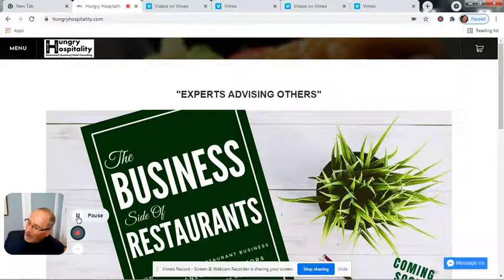Chapter 8 The Business Side of Restaurants Overview from Author Cliff Bramble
Learn about the build-out costs of a restaurant in this chapter.  We discuss the architecture, the general contractors, the designer and so much more.